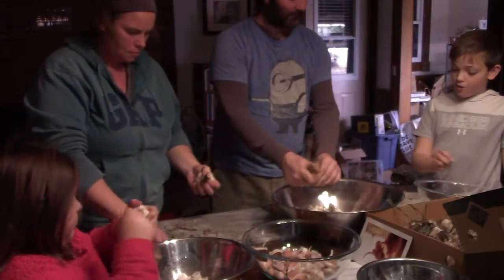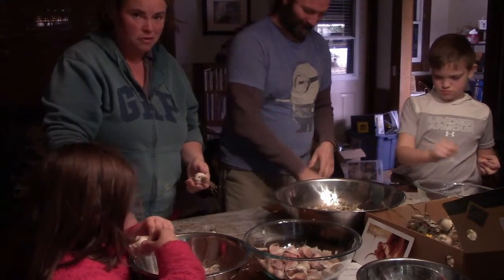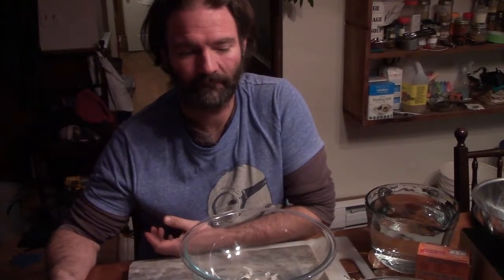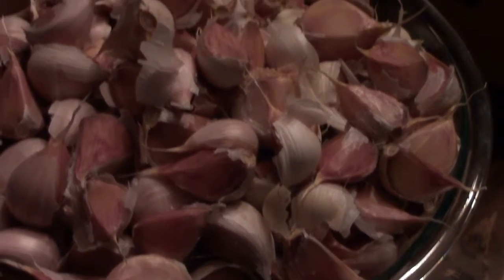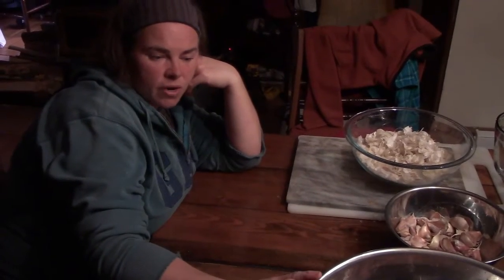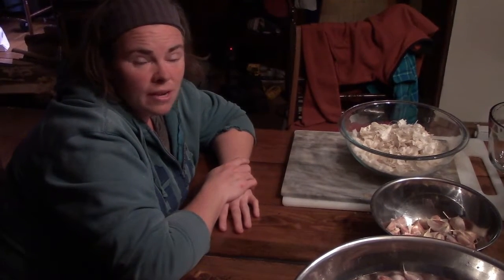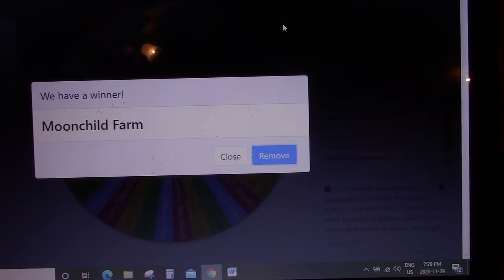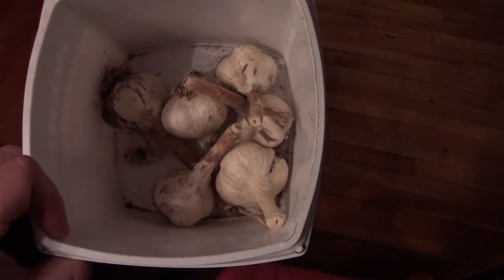Growing Garlic | Prepping Garlic for Planting Fall 2020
Growing Garlic | Prepping Garlic for Planting  2020
It has been a busy weekend on the farm with lots of odd jobs getting done. A large job on our list was prepping garlic for planting and hopfully getting the garlic planted. finally. In this video we show you prepping the garlic for planting. Sorting cloves and soaking.

We had big plans to try and do our first live to do the draw for our 200 subscriber draw for our homemade Icelandic mittens, but we just were not ready. story of our lives lol. So we have included the draw in this video.

Congratulations to our winners!

Episode 127